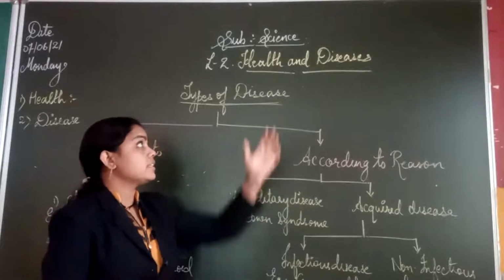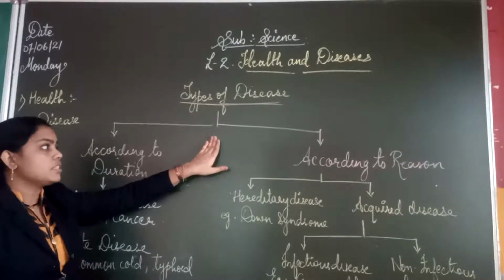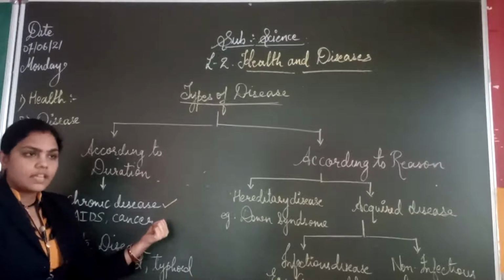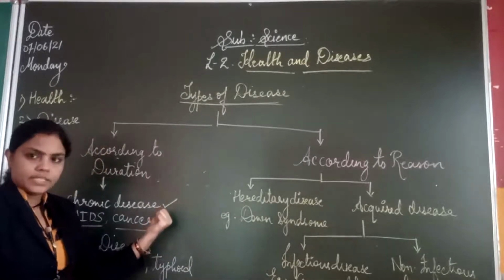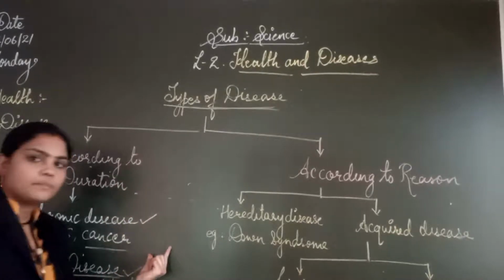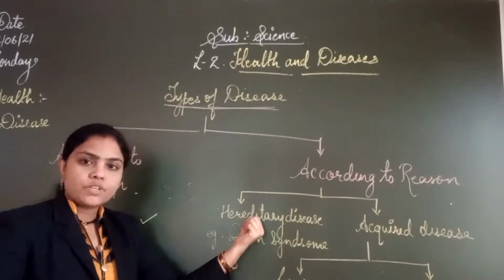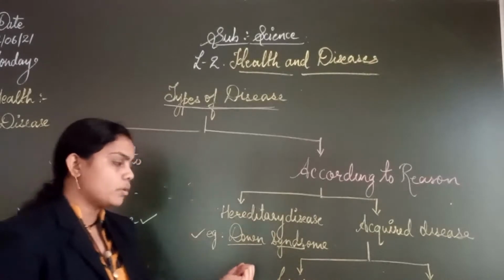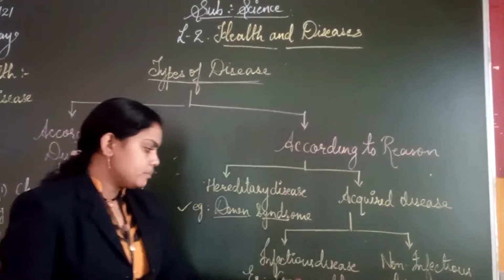| Grade 8 | Science| Lesson 2 | Health & Diaseses |